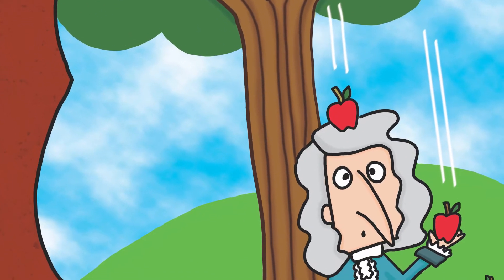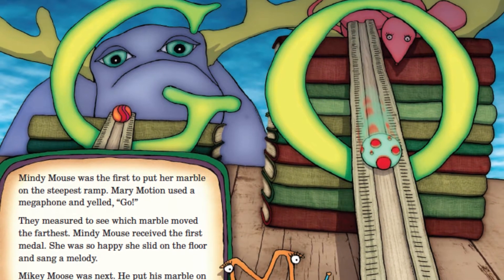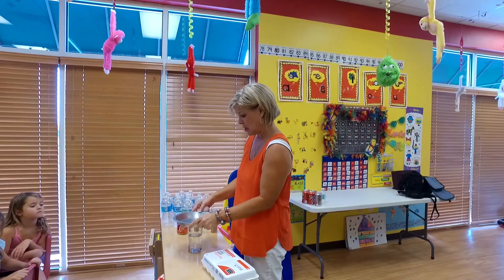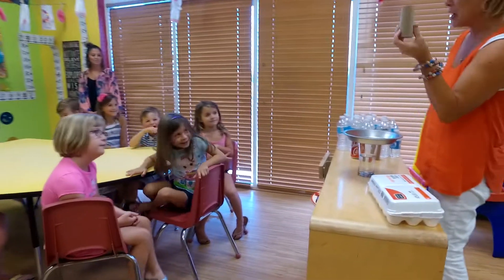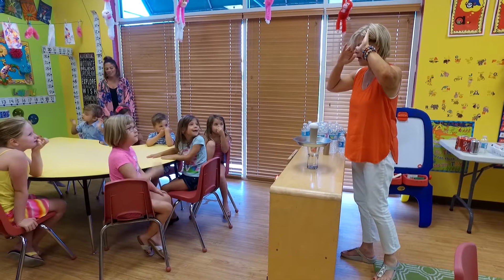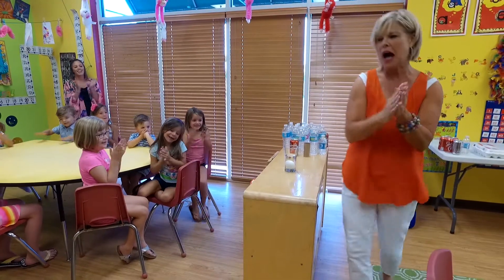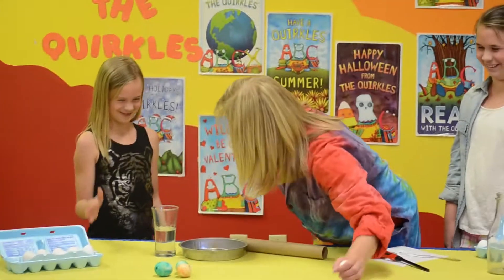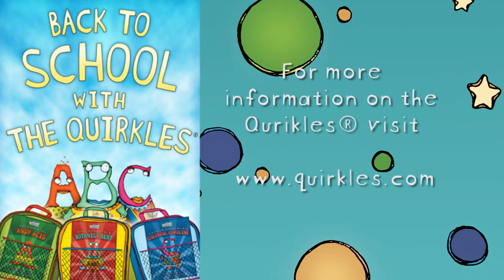The Quirkles Plummeting Egg - Fun Lessons in Gravity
This month we consider motion, gravity, and Sir Isaac Newton (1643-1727) and demonstrate a very cool activity that reinforces Newton’s First Law of Motion (and gravity) in a fun and memorable way. All it takes is a raw egg, clear drinking glass, water, non-breakable pie plate and toilet paper tube.

Materials:
Toilet paper tube
Raw egg
Clear drinking glass or plastic cup
Water
Pie pan (non-breakable)

Check out this and other fun science experiments for children